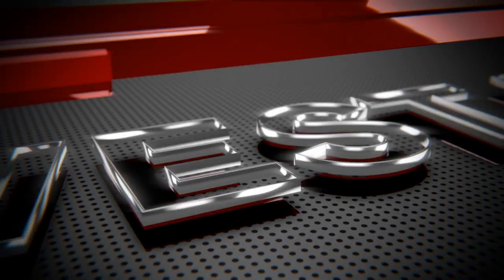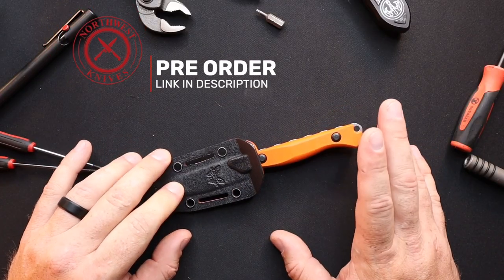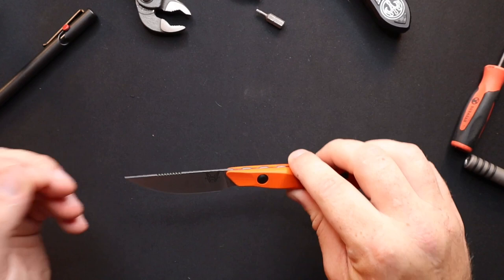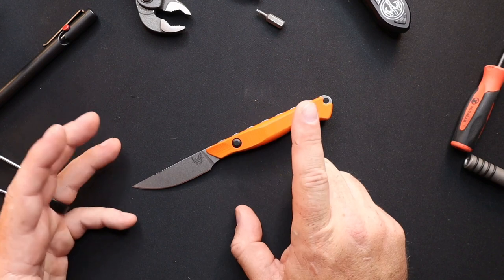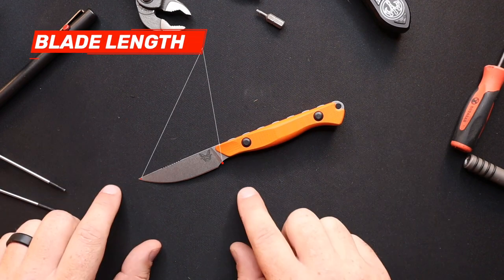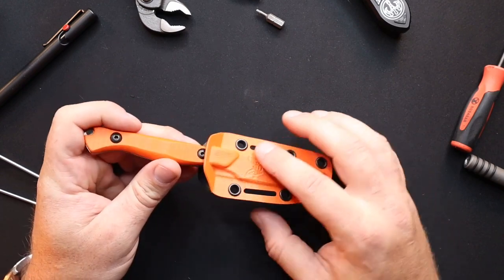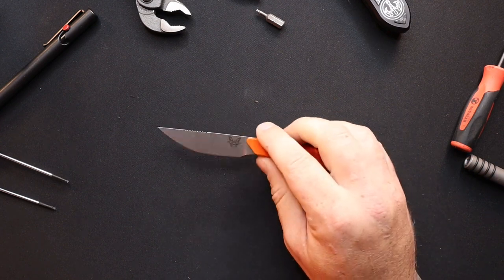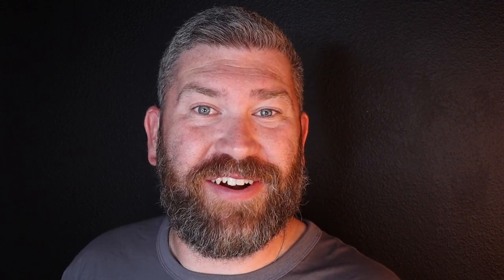Will Benchmade sweep you off your feet with the new Flyway? We think you'll love it!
The cast-and-blast adventurer needs a tool for precision cutting when working on smaller animals. Upland game, waterfowl, and smallspecies fishing require a scalpel-like fixed blade that works for breasting out game birds or gutting trout.

The 15700 Flyway is the tool for the upland job because there is no excessive amount of blade for game bird processing and this knife is easy to throw into a pack for river or stream trips. A unique blade shape made of CPM-154 steel with SelectEdge application, orange G10 handle boasting dialed-in ergonomics and the dual-colored Boltaron sheath make this a tool, not a toy.